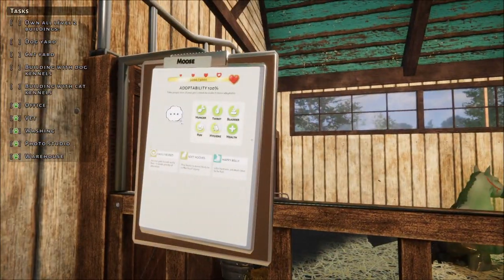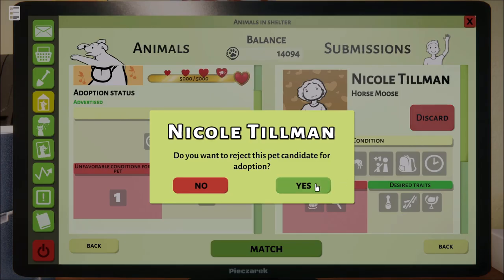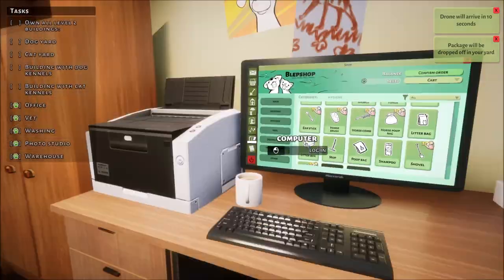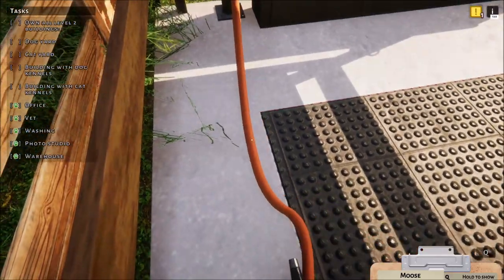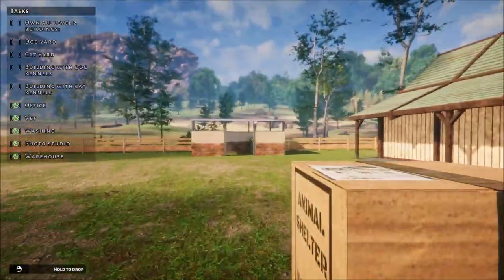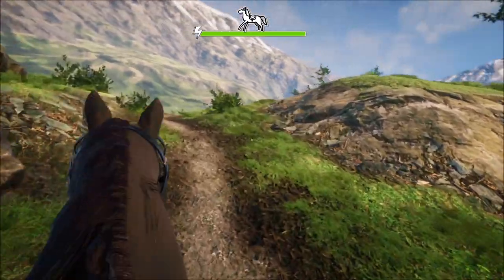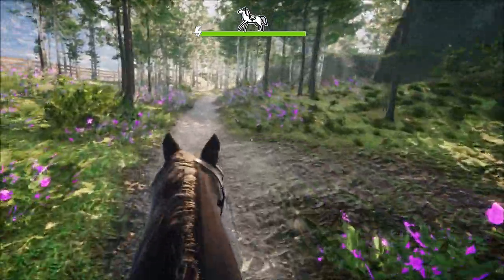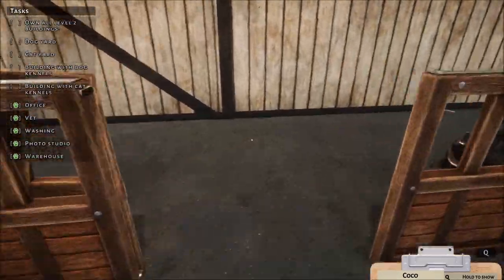Animal Shelter Simulator - Episode 28 Horse DLC!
Love animals? This game is for you. Animal Shelter Simulator lets to be the owner/operator of your own shelter. Build your Shelter as you increase your reputation matching the right animal with the right person. Give them food, water, medical attention and love them back to health for adoption. Now with Horses DLC!

Windows 10
Intel® Core™ i7-7700HQ CPU @ 2.80GHz
32 GB RAM